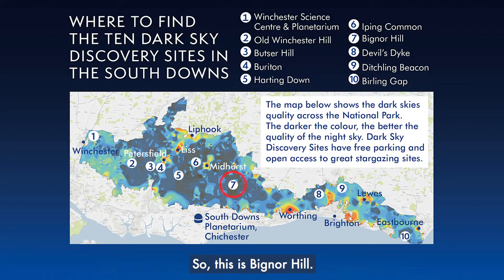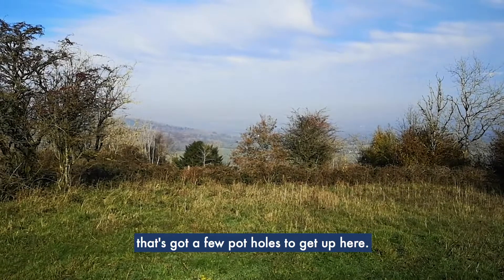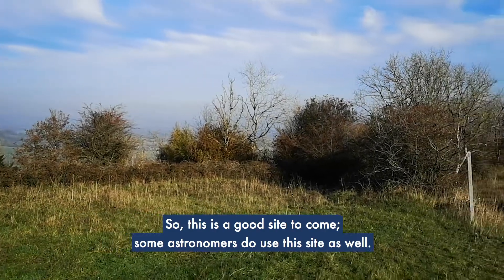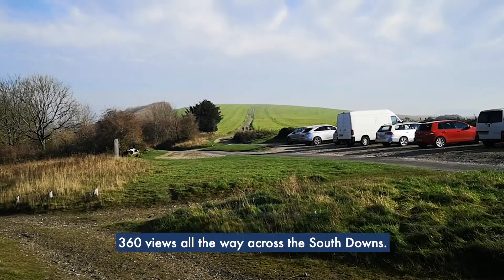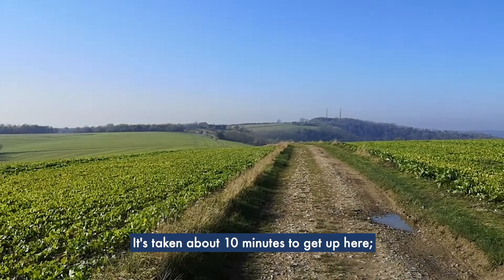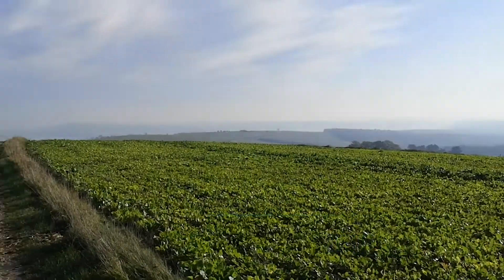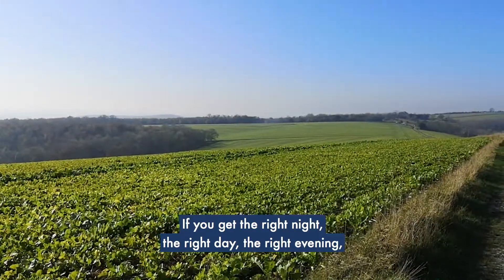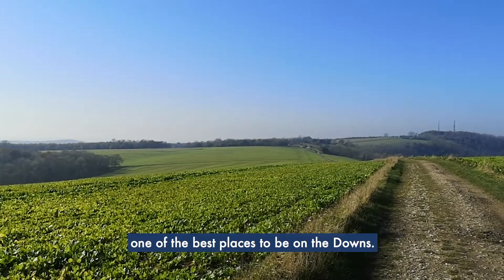Dark Skies Discovery Sites: Bignor Hill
Bignor Hill in West Sussex is one of the best places to see the night sky in the south of England. Find out why.